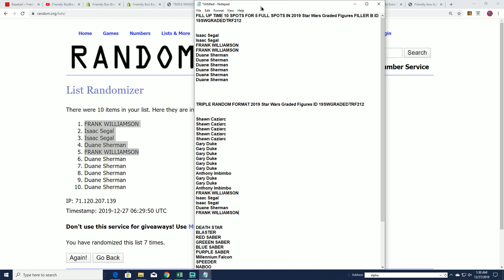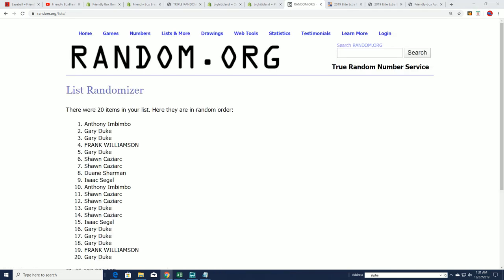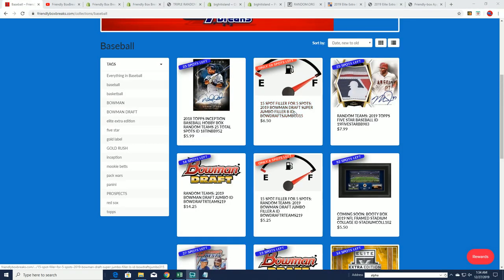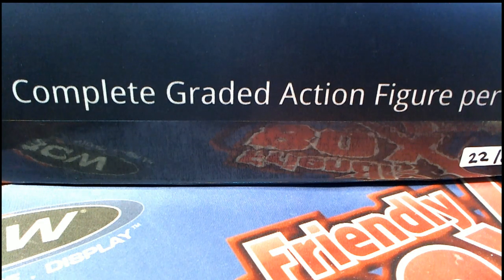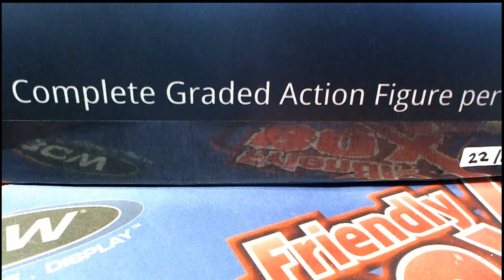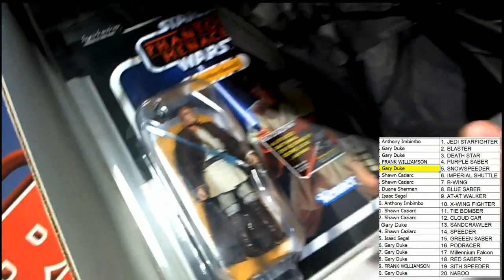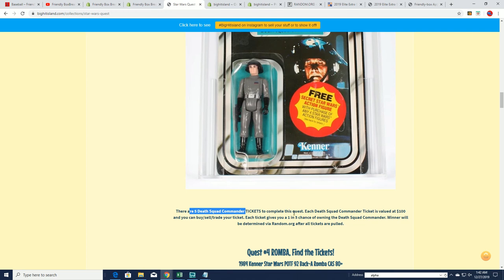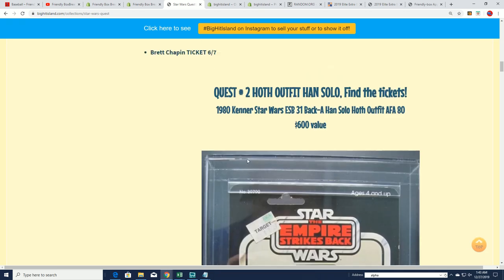2019 Star Wars Graded Figures FILLER & BREAK ID 19SWGRADEDTRF21